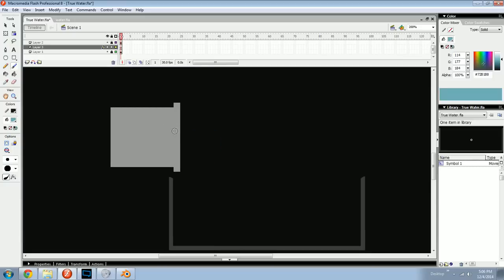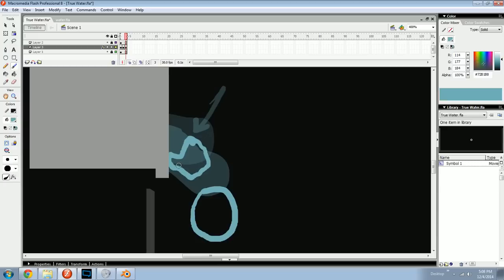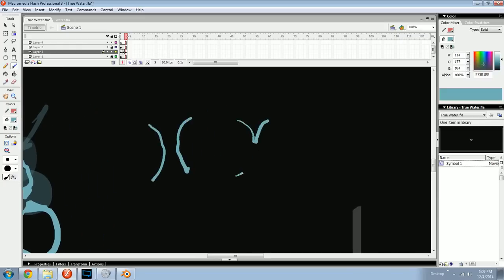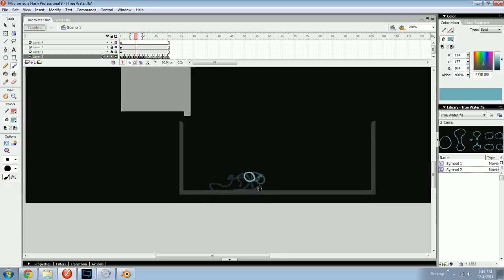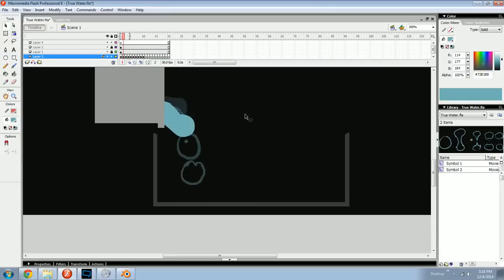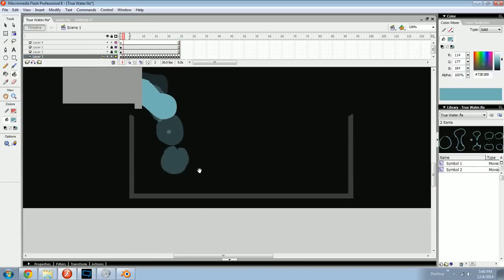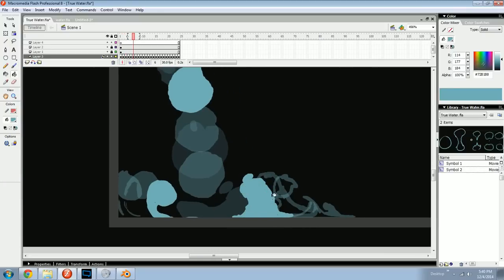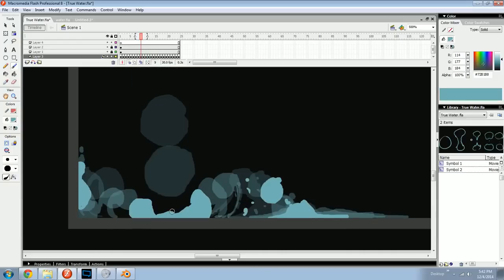Elements: Water 101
Liquid talkabout, welcome, to water!! this time with 2 FLAS!!